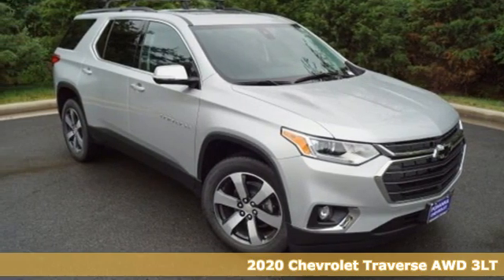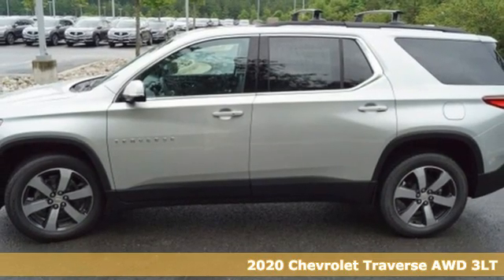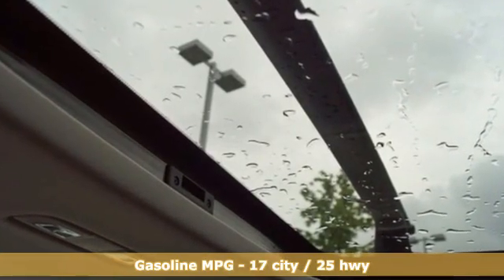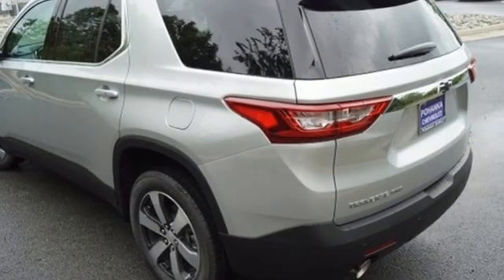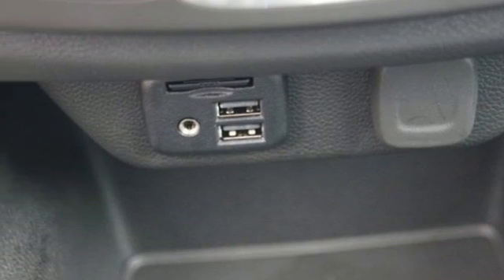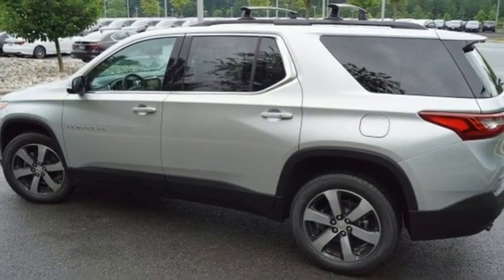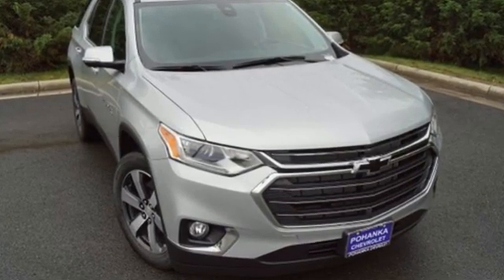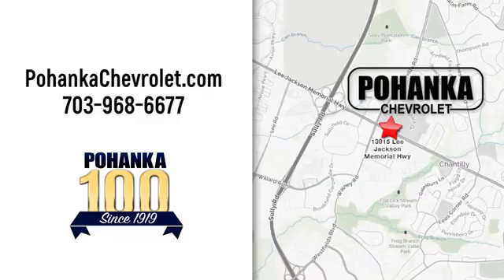New 2020 Chevrolet Traverse Manassas VA Chantilly, MD TLJ250369 - SOLD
Year: 2020
Make: Chevrolet
Model: Traverse
Trim: LT Leather
Engine: 3.6L V6 SIDI VVT
Transmission: 9-Speed Automatic
Color: Silver
Interior: Jet Black
Stock #: TLJ250369
VIN: 1GNEVHKW6LJ250369
AWD. Silver Ice Metallic 2020 Chevrolet Traverse LT Leather Leather AWD 9-Speed Automatic 3.6L V6 SIDI VVTbrbrLocated right next to Dulles International Airport on Route 50 in Chantilly, Fairfax VA.brbrbrAll prices exclude taxes, title, license, freight, and dealer processing fee of $799.00. Published price subject to change without notice to correct errors or omissions or in the event of inventory fluctuations. All features not on all vehicles. Vehicles shown are for illustration purposes only. Price includes: $2500 - Consumer Cash Program. Exp. 06/30/2020

Address:
13915 Lee Jackson Hwy